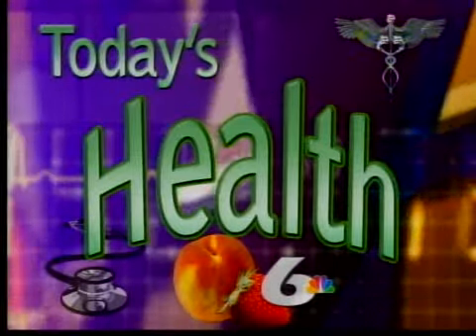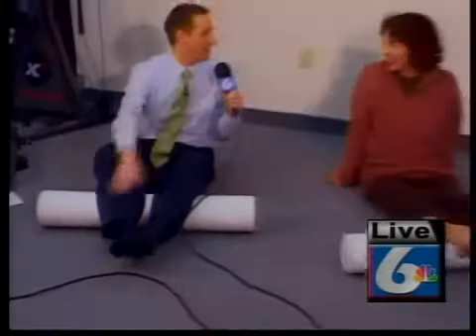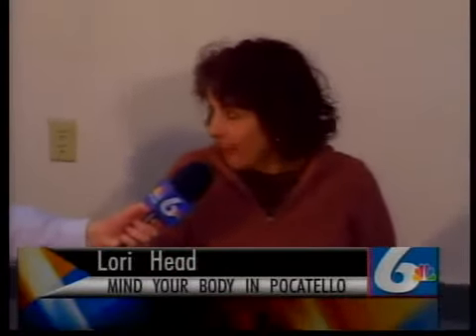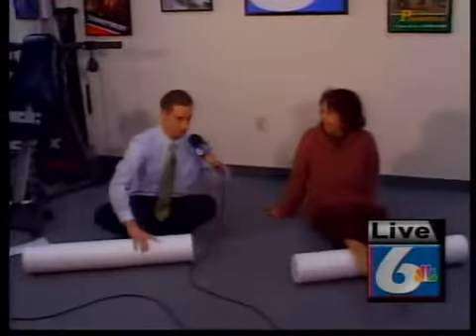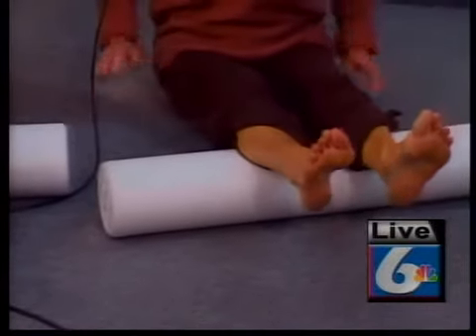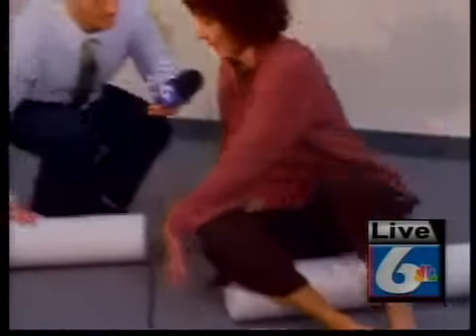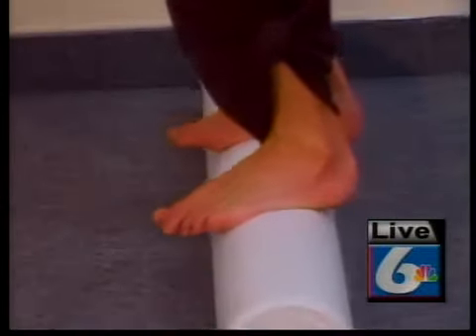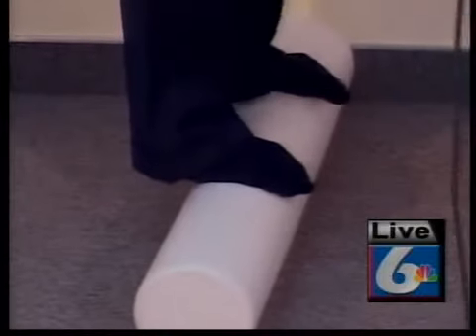Today's Health | Foam Rollers | Mind Your Body